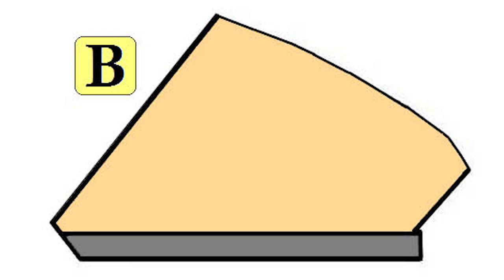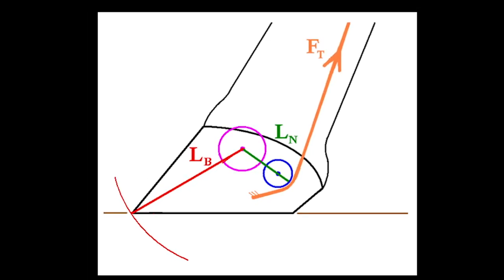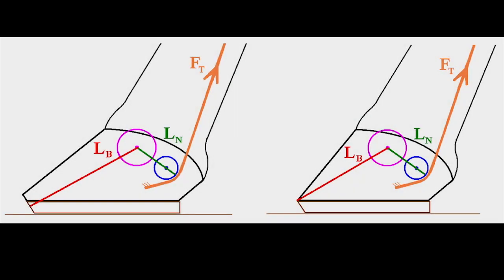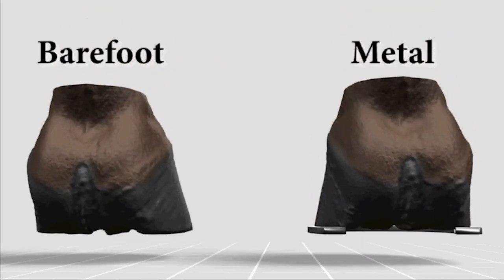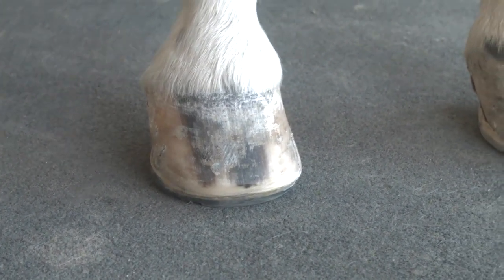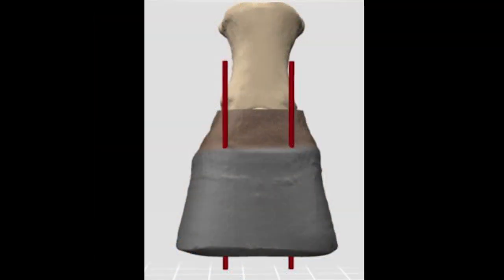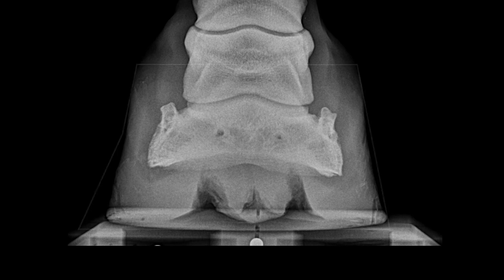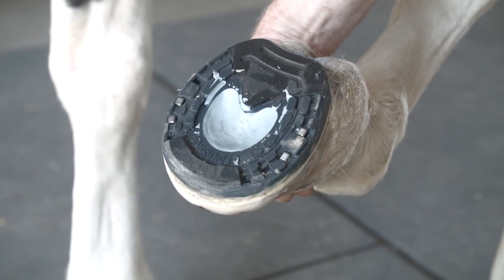How to Shape and Place the EponaShoe Composite Horseshoe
Shoe placement is critical for proper hoof mechanics. This video explores the concept of breakover and how EponaShoes optimize it. We discuss:

- Lever arm function around the hoof's center of rotation
- Thickness differences between metal and EponaShoes
- Bevel modifications for EponaShoes
- Load forces in barefoot, metal-shod, and EponaShoe hooves
- Trailers and why they're not needed with flexible EponaShoes

Ensure balanced movement! Learn how to place EponaShoes for optimal breakover and hoof health.

SIGN UP FOR THE NEWSLETTER and hear about upcoming advanced webinars and events

About Us
EponaMind develops technology devoted to horse health and comfort. From polyurethane horseshoes and veterinary imaging software for horse podiatry, to world renowned equine research and a continuing education membership club with cutting edge studies by experts worldwide. We support the health and comfort of your horse, and help synergize the entire horse care team.

00:00 Using a belt grinder to shape the EponaShoe
00:20 Choosing the size of the bevel (breakover) at the toe
00:51 Basic lever arm function and how it impacts breakover
1:30 Shoe thickness and why it matters
2:34 Modifications to the EponaShoe
2:52 Load forces on metal shod, EponaShoe shod, and barefoot hooves
3:59 Using trailers on metal horse shoes versus composite shoes4:28 How to place the shoe according to the bony column using the bone referenced trim